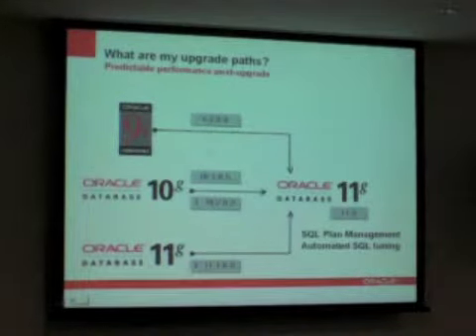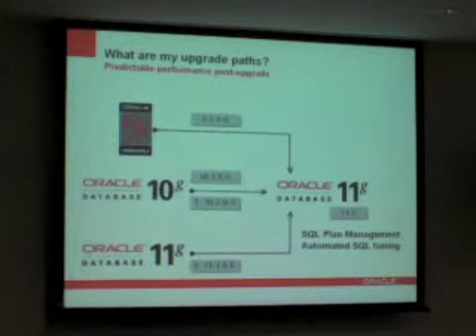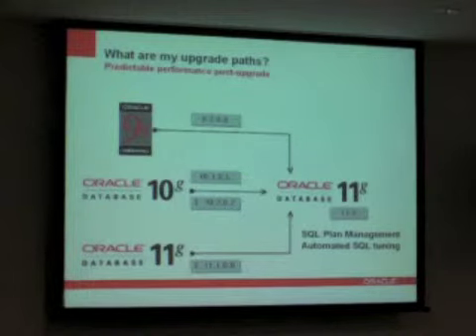AskTom Live : Session 2 (17/17)